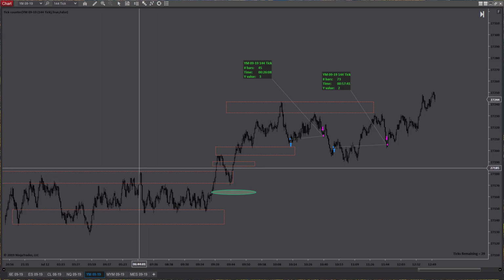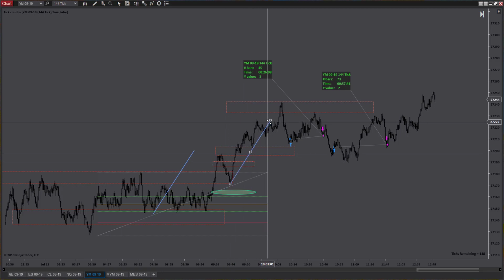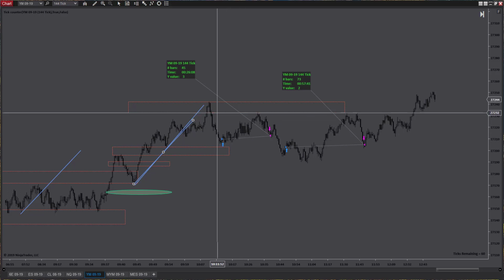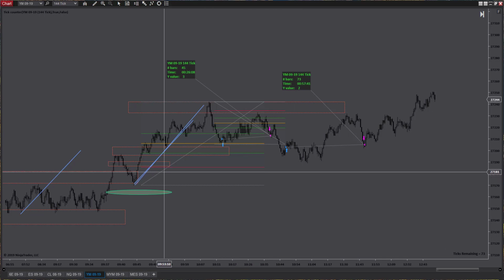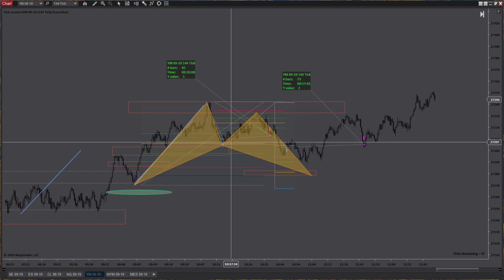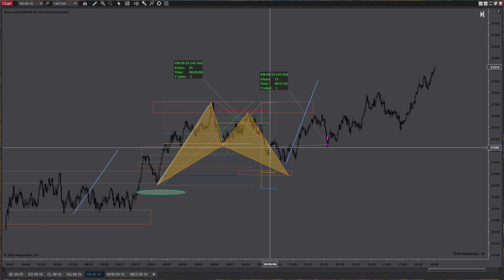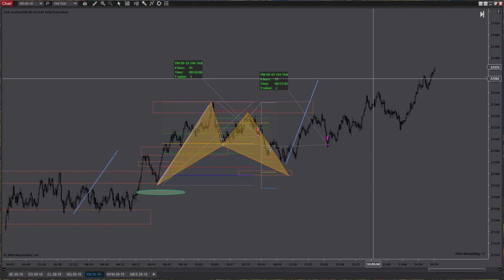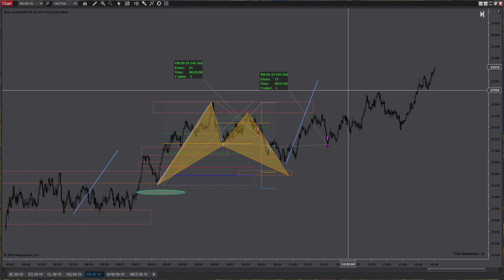POST TRADE SESSION RECAP & REVIEW | 7/12/2019 | TRADING COPILOT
POST TRADE SESSION REVIEW. DAILY RECAPS, INTERVIEWS, BLOG & MORE.